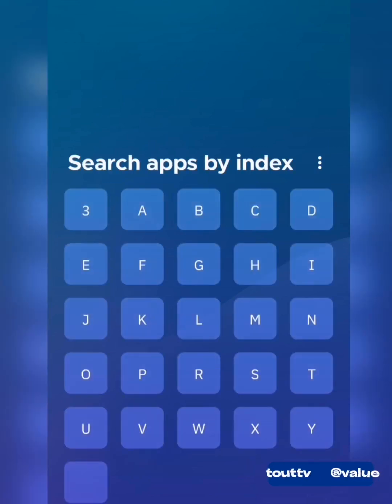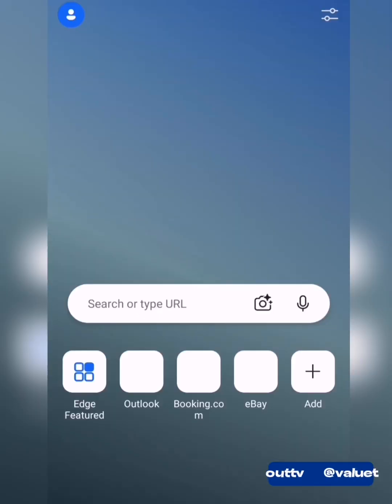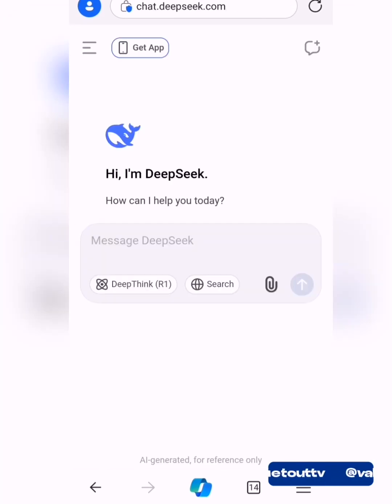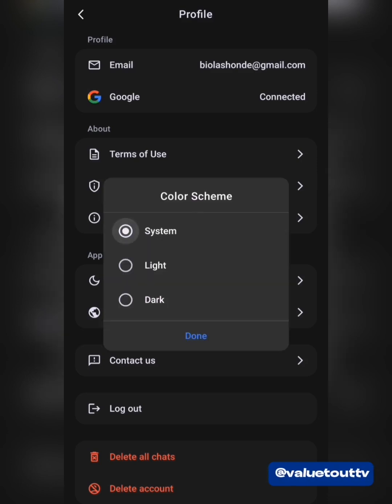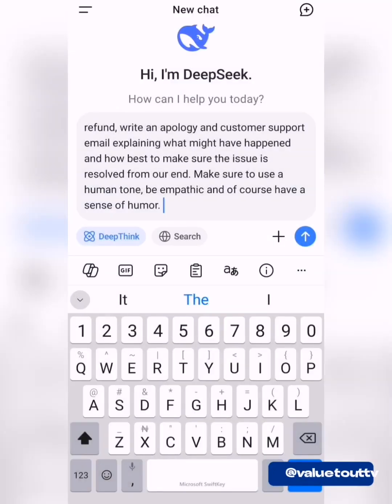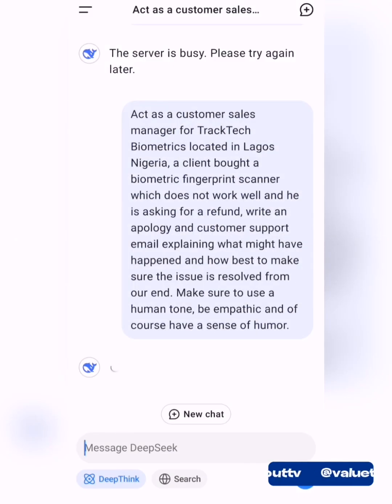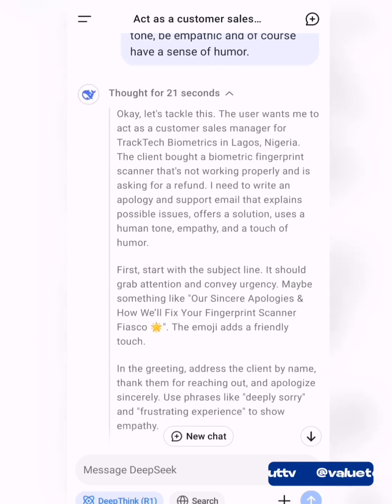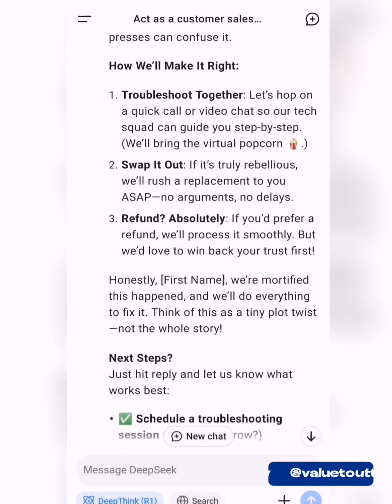DeepSeek AI in 10 Minutes | Why It's Better + Practical Use Cases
**DeepSeek AI in 10 Minutes | Why It's Better + Practical Use Cases | ValueTout TV**

Are you curious about the latest advancements in artificial intelligence? In this video, we dive into **DeepSeek AI**, a cutting-edge tool that’s transforming how businesses and individuals approach content creation, problem-solving, and communication. Discover why DeepSeek stands out from other AI models and learn how to harness its power effectively—all within just 10 minutes!

- **Why DeepSeek is Better:** Understand what sets DeepSeek apart from competitors like GPT or Claude. We break down its unique features, accuracy, customization options, and efficiency.
- **Practical Demonstration:** Watch as I use DeepSeek to craft an *apology letter to a dissatisfied client*. See firsthand how easy it is to generate professional, empathetic, and polished email content with minimal effort.
- **More Use Cases:** Explore additional ways DeepSeek can be applied in your daily life—whether for writing reports, brainstorming ideas, drafting marketing copy, or even personal tasks.

### **Timestamps:**
0:00 - Intro & What is DeepSeek AI?
1:30 - Key Features That Make DeepSeek Stand Out
4:00 - Live Demo: Writing an Apology Email Using DeepSeek
7:30 - Other Creative Ways to Use DeepSeek
8:20 - Final Thoughts & Call to Action

Stay ahead of the curve by mastering tools like DeepSeek AI. Hit play now and unlock the potential of smarter, faster, and more effective workflows! 🚀